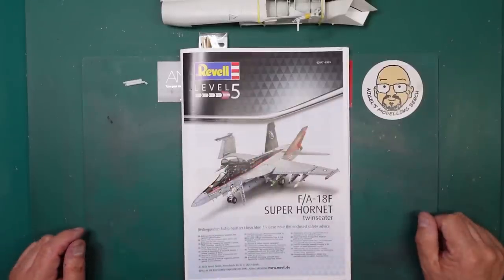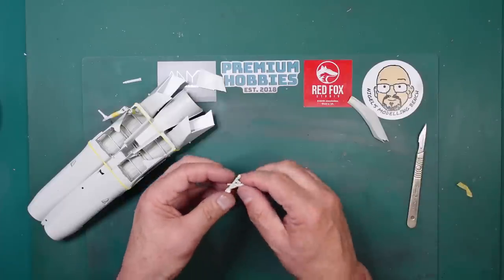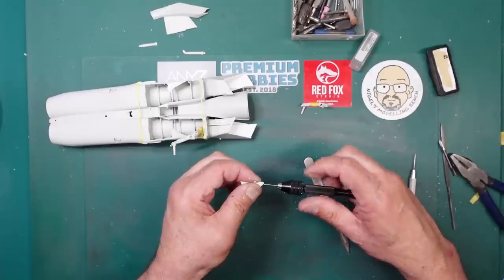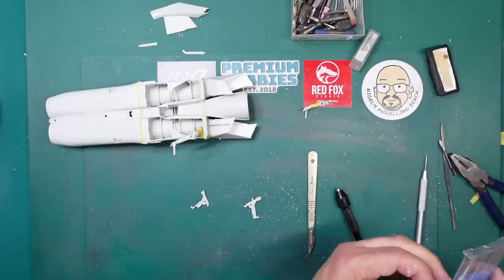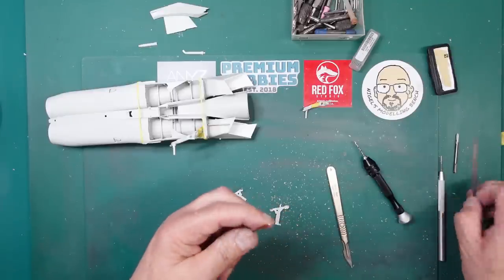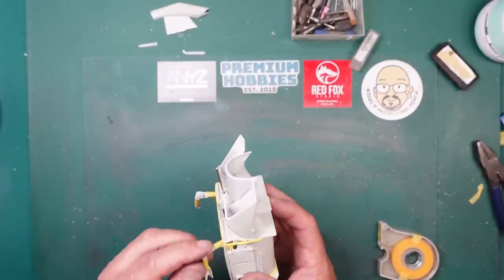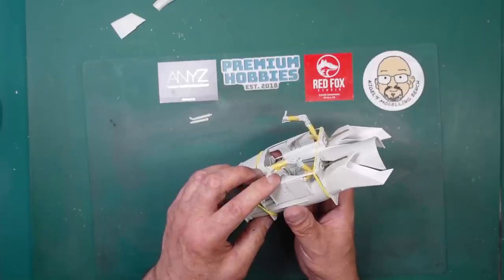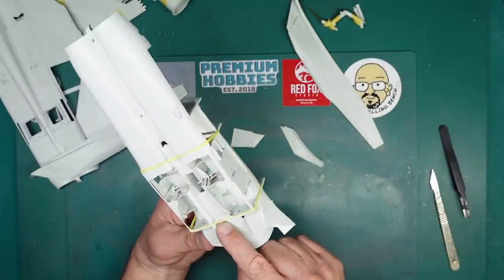Tackling the Revell 1/32 F/A-18F for newbies. Part 3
In part 3 we look at making the landing gear strong enough to support the weight of the model, fitting up the lower fuselage sections and getting the intakes sorted ready for painting. Also adding bits and pieces to support the landing gear. If you would like to contribute to the channel.. please look